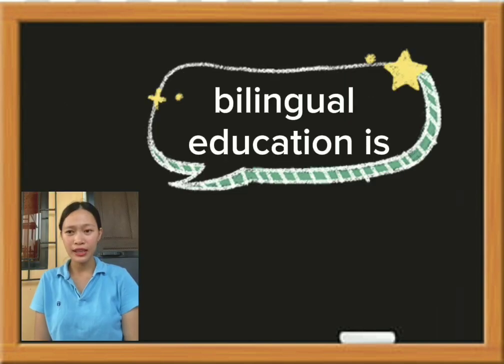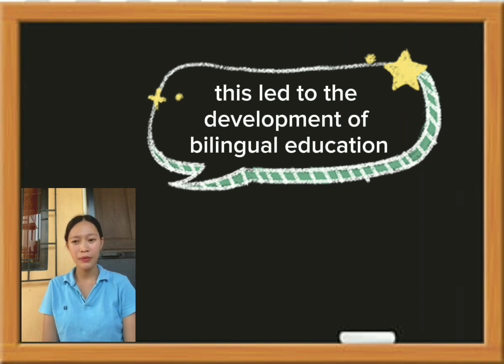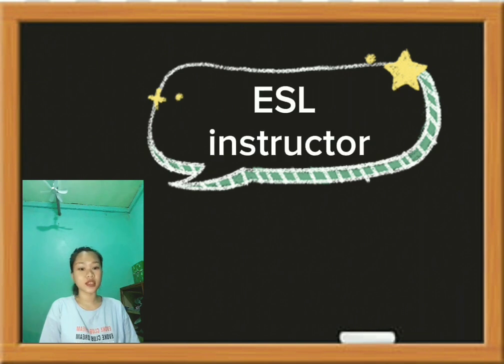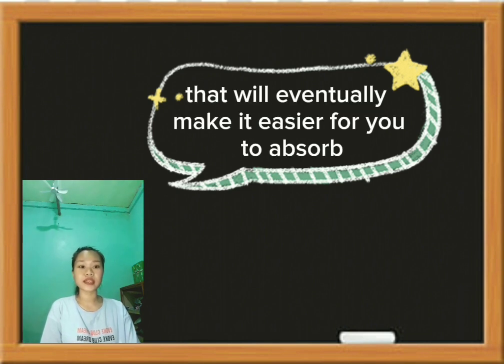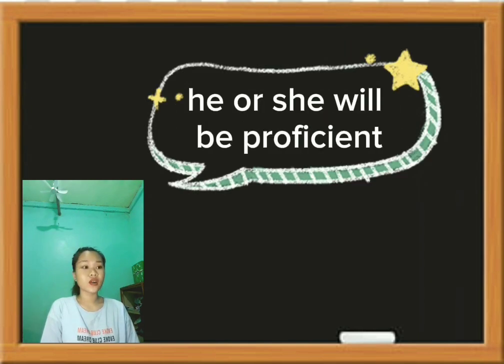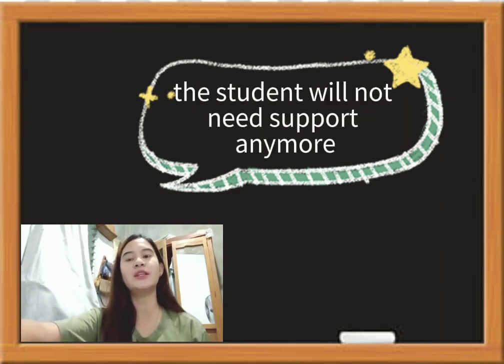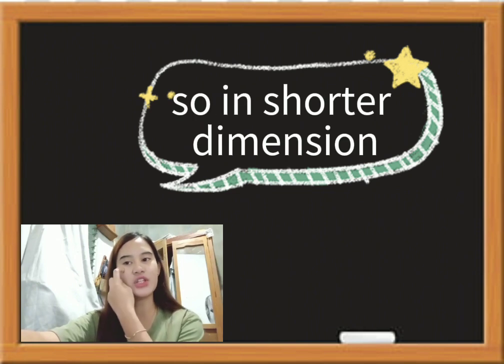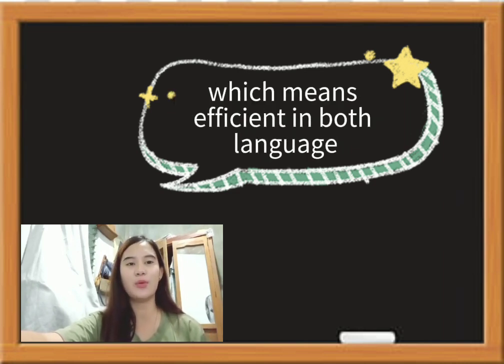December 21, 2023